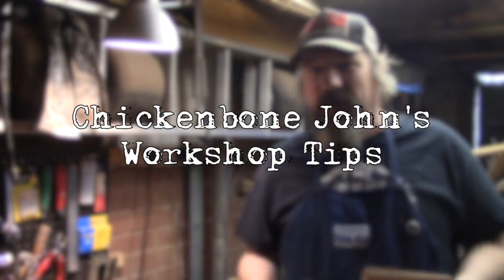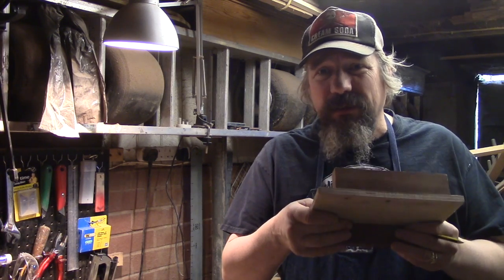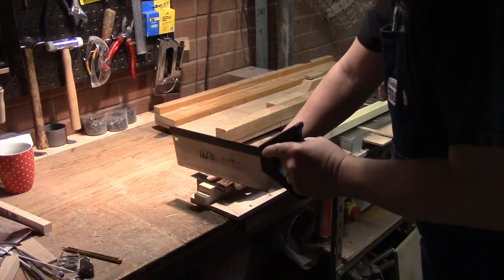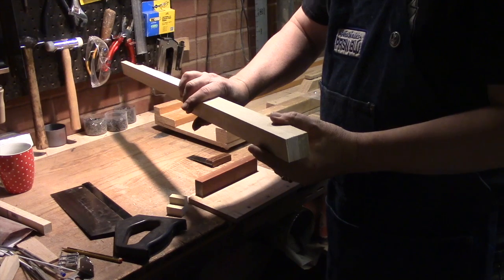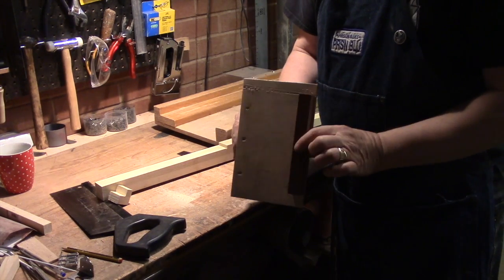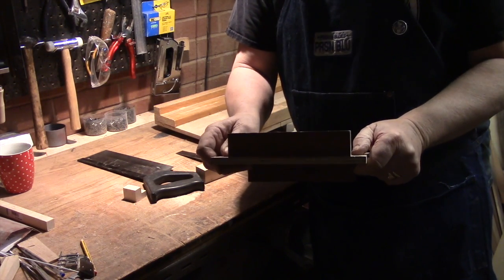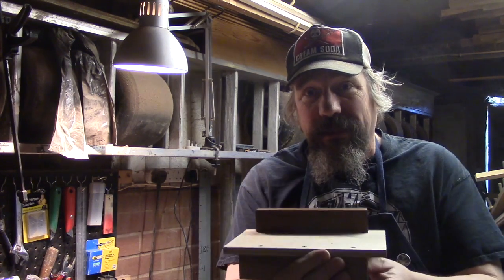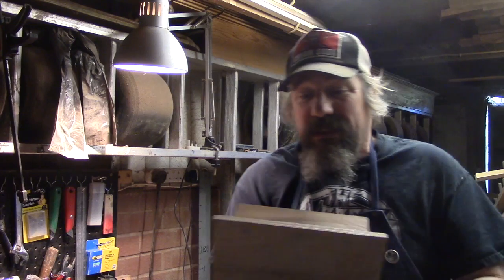The humble Bench Hook...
Here's really simple and effective addition to anybody's woodworking workshop.